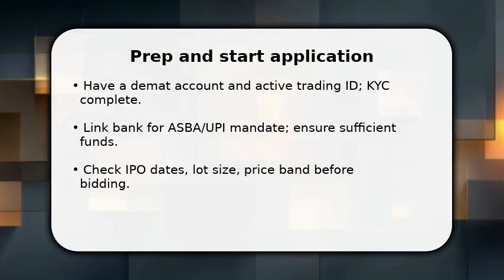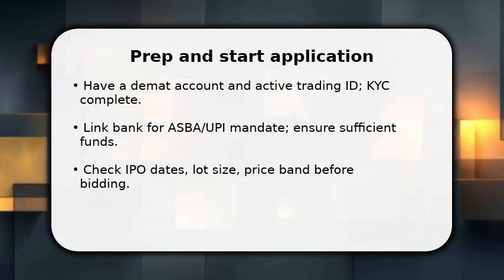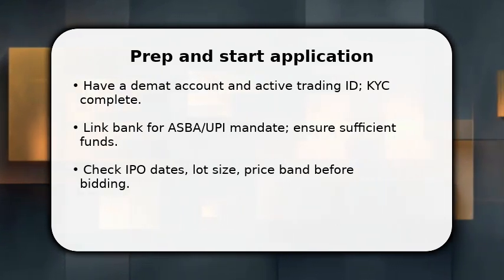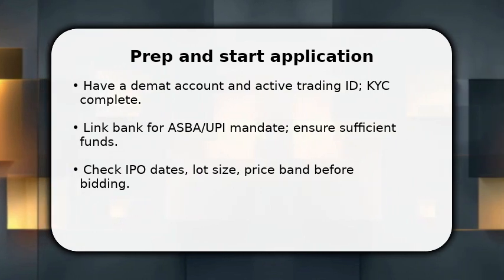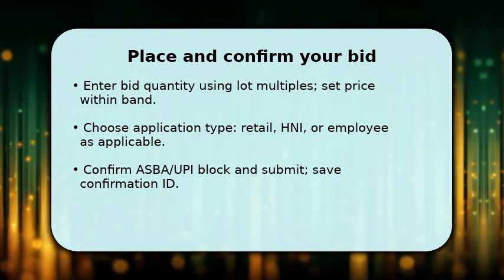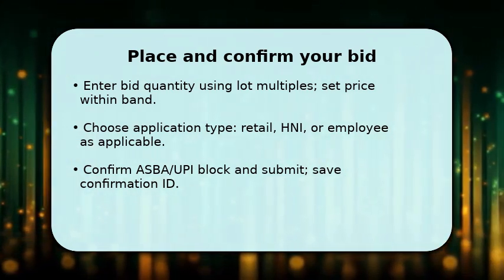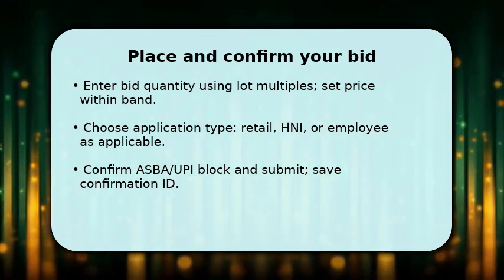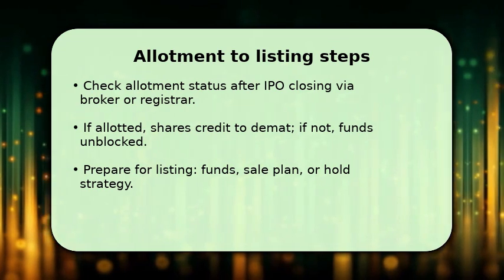How to Buy Hdb Financial Services Ipo - Step by Step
Dive into the process of purchasing HDB financial services IPO step by step. This video guide will walk you through each phase, from understanding what an IPO entails to making your investment decision and executing it.

HDB Financial Services, IPO Guide, Invest in HDB Ipo, Step by Step Investing, Understanding IPOs, Finance Industry Insights, Buying Stocks